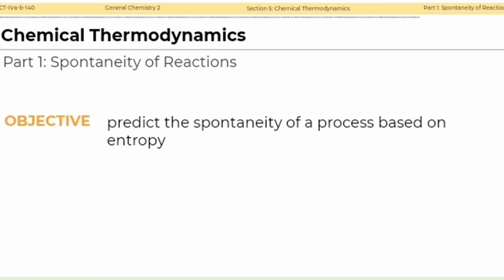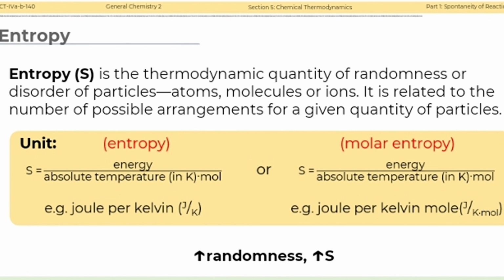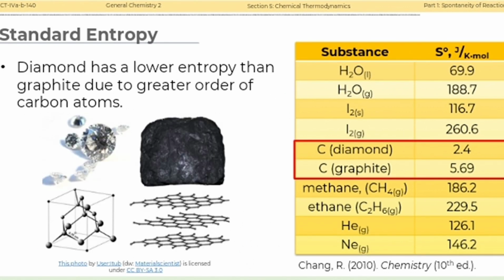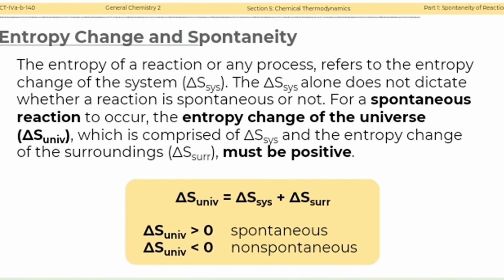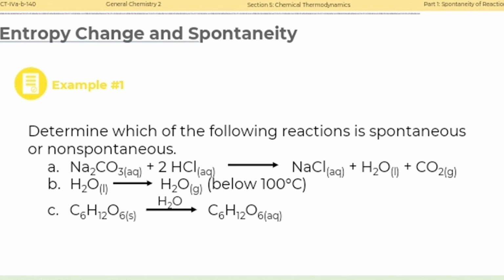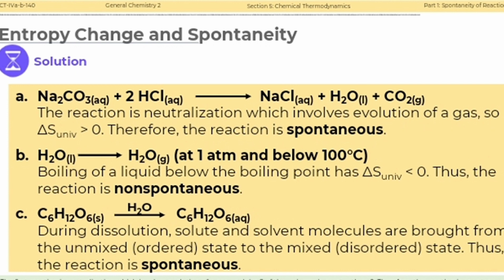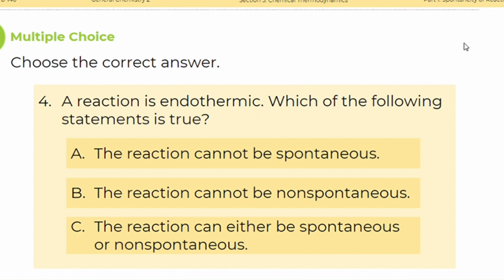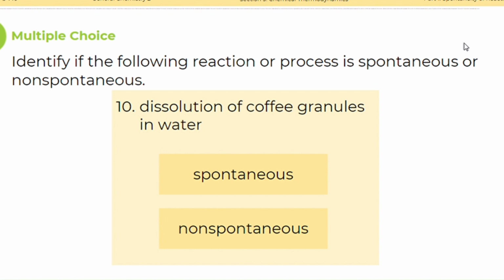E01 Spontaneity of Reactions